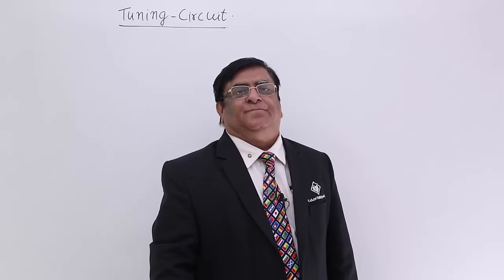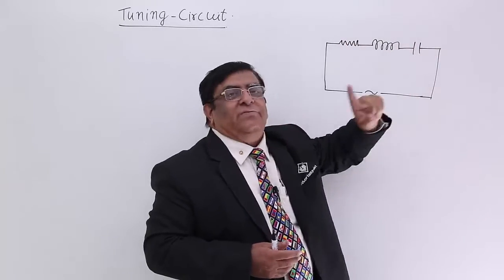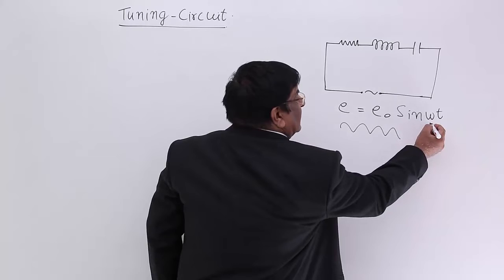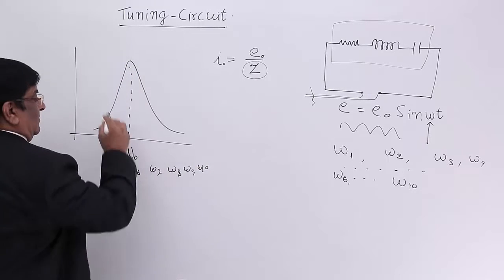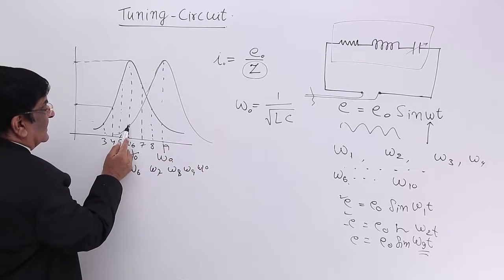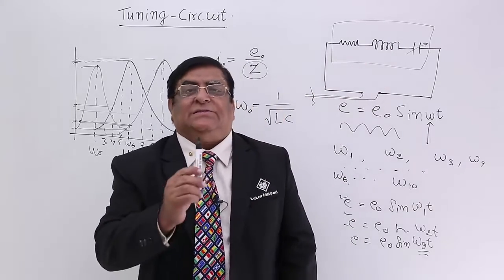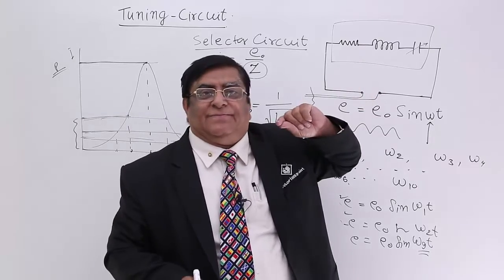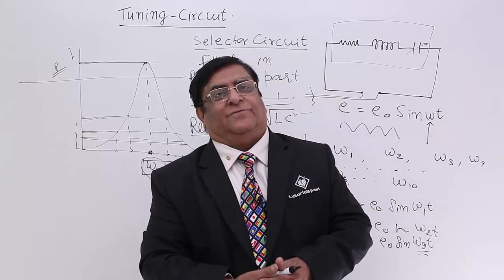Class 12th – Tuning Circuit | Alternating Current | Tutorials Point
Tuning Circuit